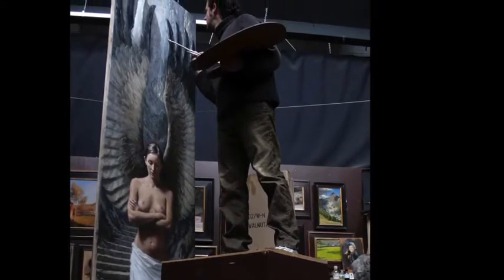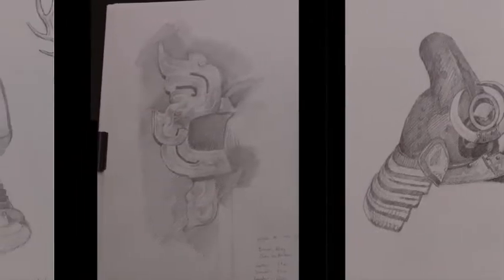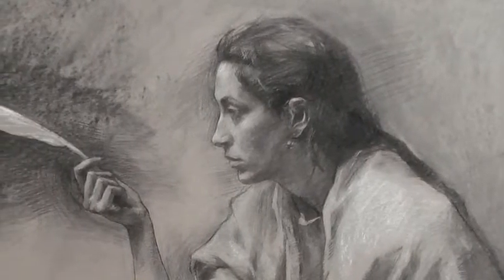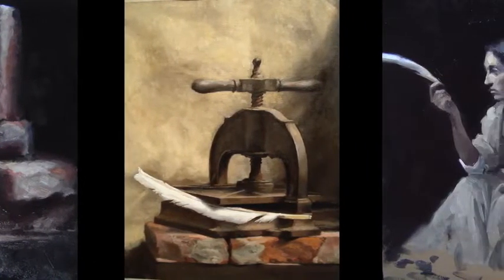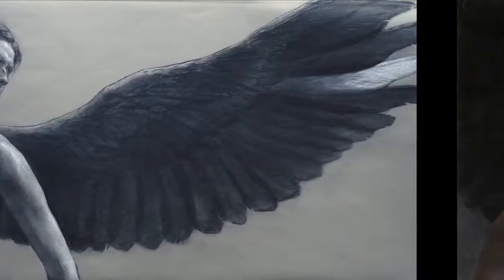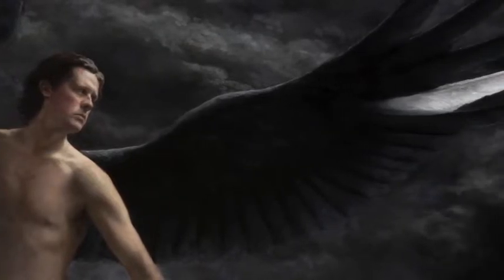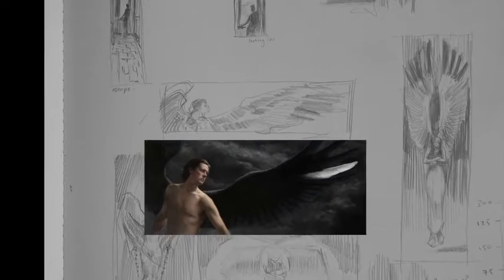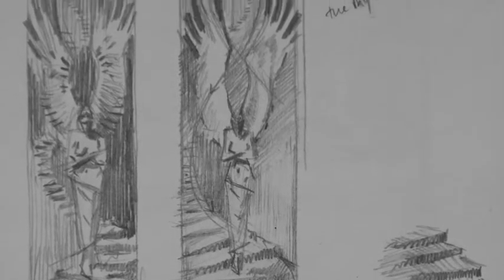TUTORIAL. Making of "La Salvatrice".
Where do you get your ideas come from? How do you create an original painting composition? It's not always clear how a painting can come about, nor is it clear how to translate an exciting idea onto canvas.
In this short 9mn video, I give you an insight into one of my more challenging figurative projects. I explain all the various sources for inspiration, and how I contained and channeled them towards creating one single vision.
Be open to the world, and let ideas trickle into your mind. Spoiler alert: It involves a sketchbook!